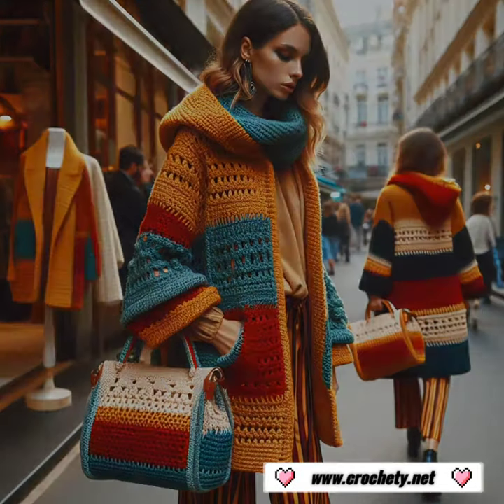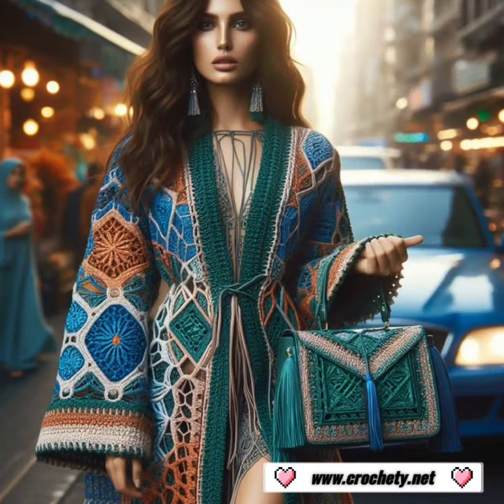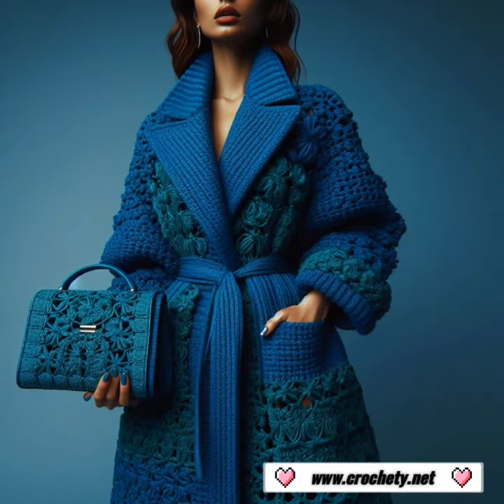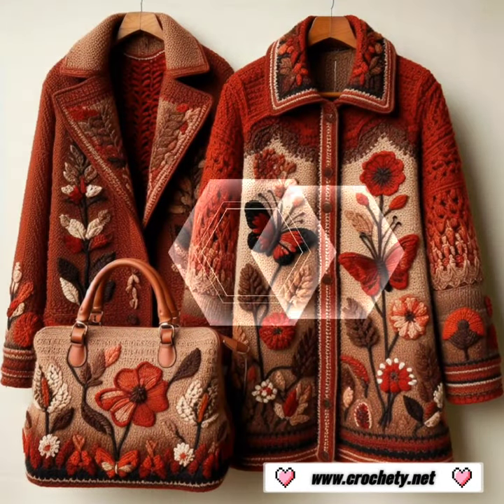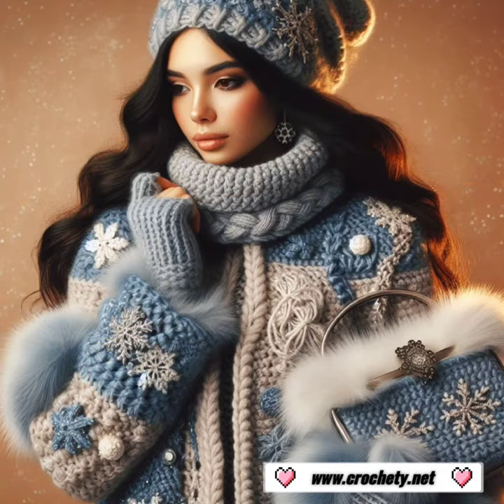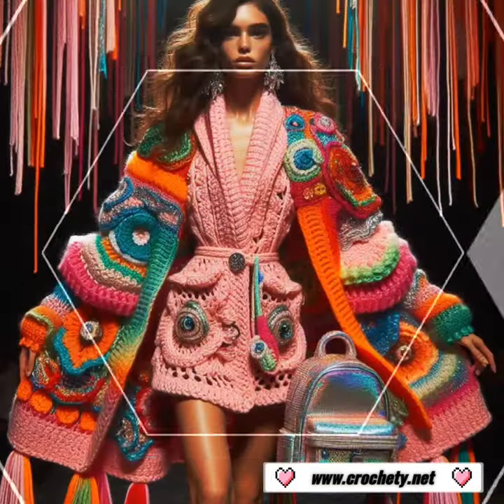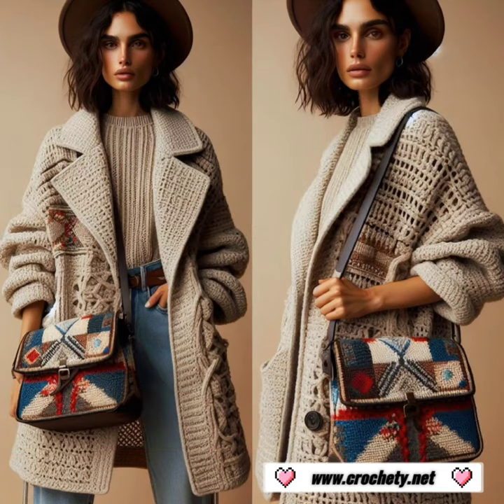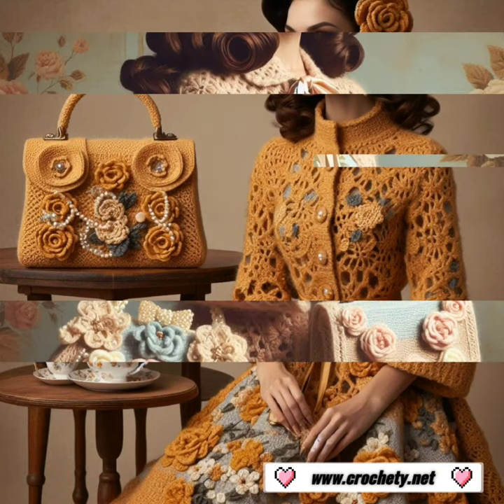Stylish Crochet Coats and Cardigans// 70+ Inspiring Designs with Matching Bags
🧶 Discover the World of Crochet Fashion! 🧶

Are you ready to be inspired? Dive into our mesmerizing slideshow featuring **70+ Stunning Crochet Coats and Cardigans**, each paired with a matching bag. Whether you're a seasoned crocheter or a newbie seeking ideas, this video promises to ignite your creativity.

🌟 What You'll Find:

1. Cozy Cardigans: Wrap yourself in warmth with intricate lace patterns, chunky textures, and timeless designs. These cardigans aren't just clothing; they're wearable art.

2. Chic Coats: From classic neutrals to vibrant hues, our crochet coats are year-round statements. Imagine strolling through autumn leaves or attending a gallery opening in these elegant pieces.

3. Perfect Pairing: Matching Bags: Totes, clutches, crossbody bags—each adorned with crochet details. These bags aren't just accessories; they're functional works of art. Carry your essentials in style!

4. Inspiration and Creativity: Let your imagination soar! We won't overwhelm you with stitch tutorials; this video is all about visual inspiration. Feel inspired to experiment and add your unique touch.

🌸 Share the Magic:

Spread the love for handmade fashion! Let's celebrate the beauty of creativity and the joy of crafting.

🎁 Bonus:  Keep an eye out for your favorite designs—we've included timestamps for easy navigation!

Get ready to fall in love with crochet all over again. 🌈✨ Happy stitching, and may your hooks be ever in your favor! 🧶❤️

*Note: This video is purely for inspiration. No step-by-step tutorials included.